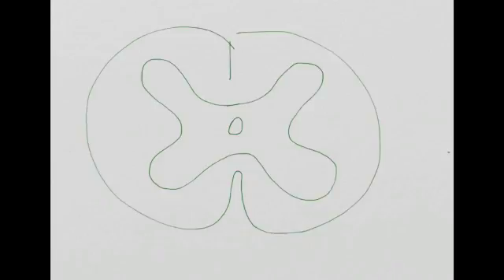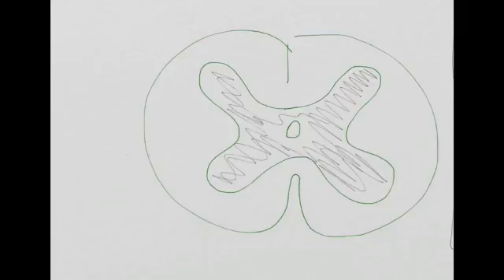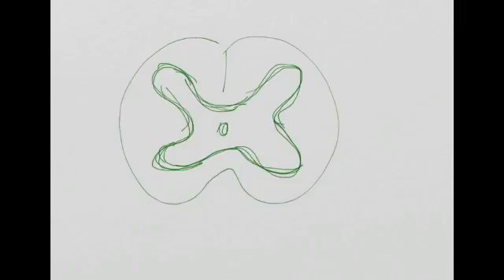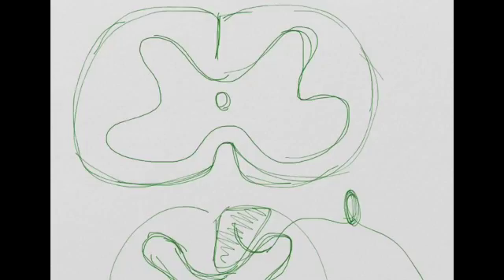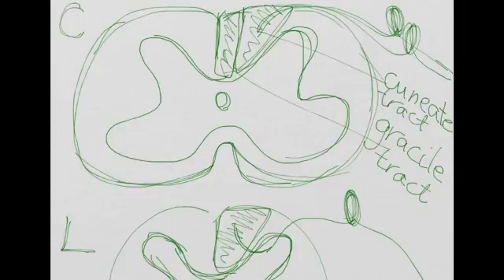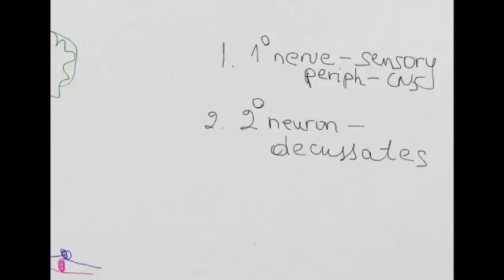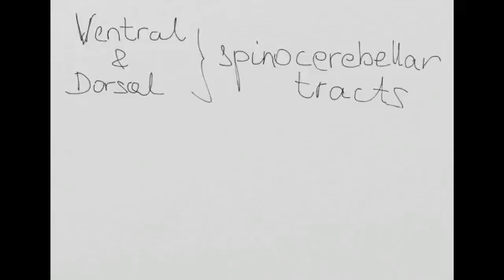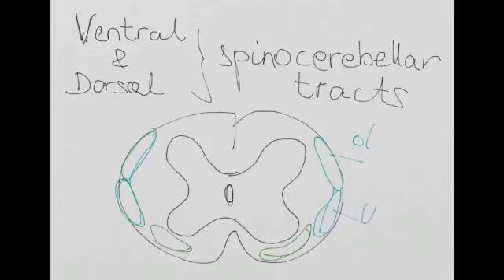Anatomical bases of II Sensory Tracts